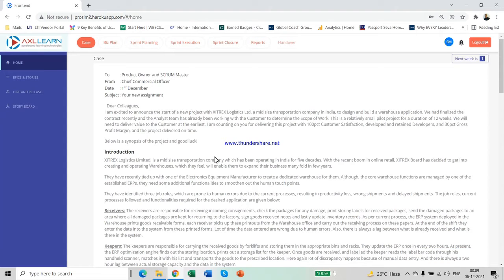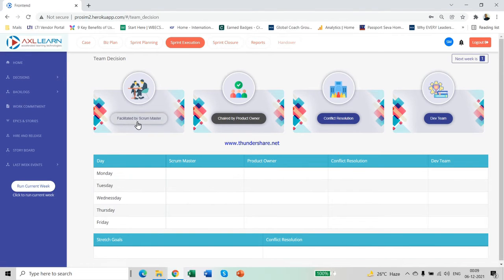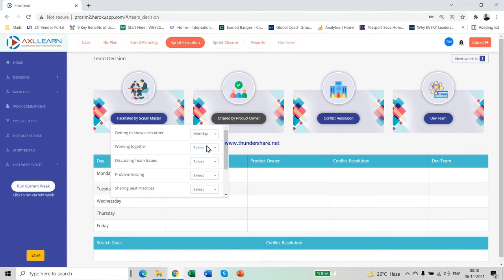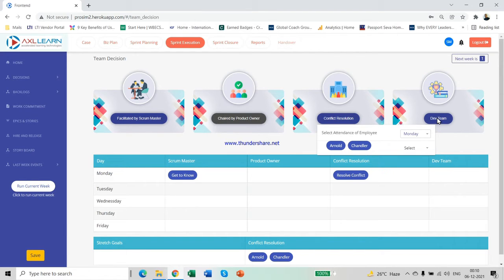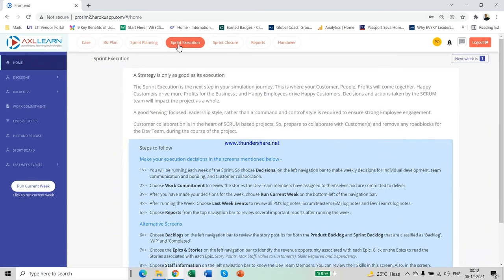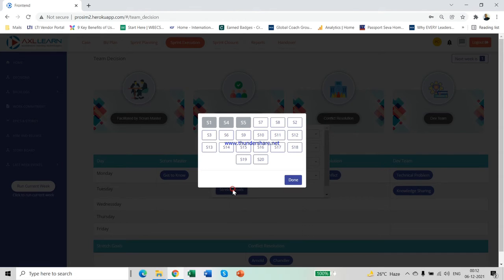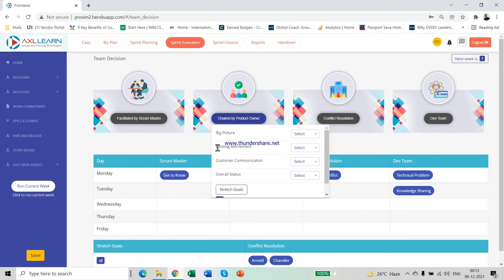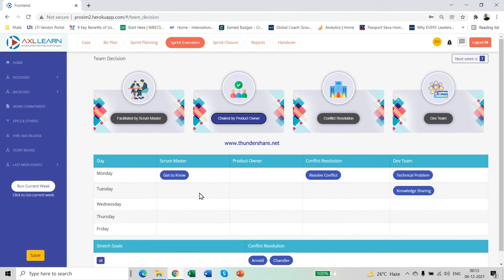Topic 7 - How to make Team Decisions in the Agile Simulator